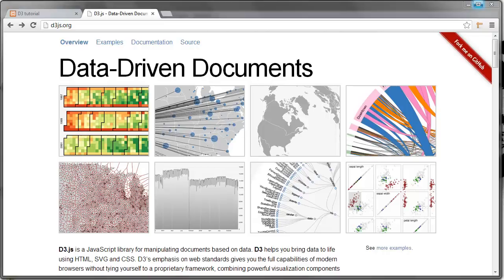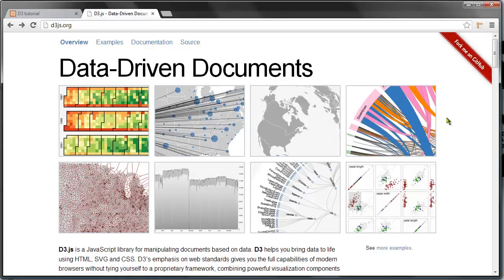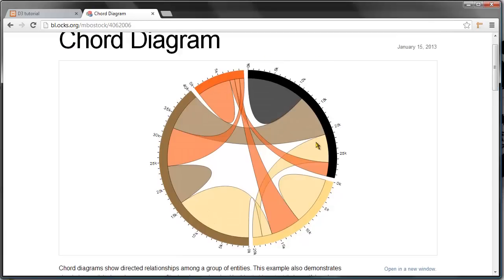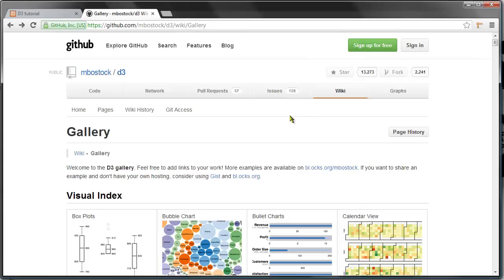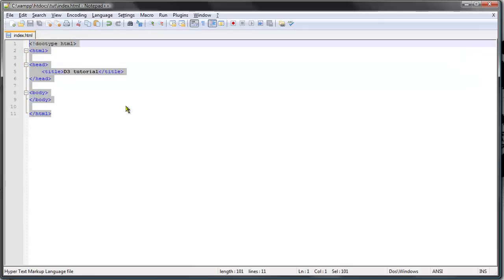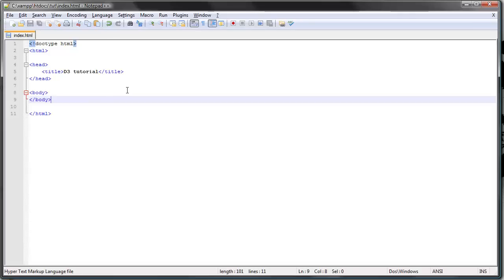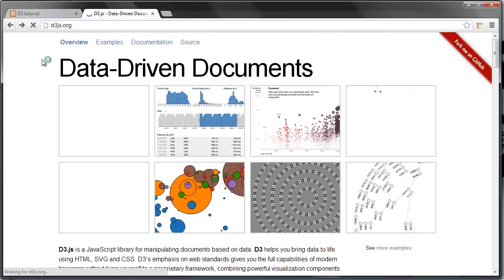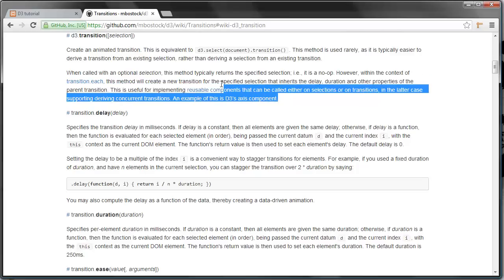D3.js tutorial - 1 - Introduction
Part 1 of a series of tutorials on the Javascript library D3.